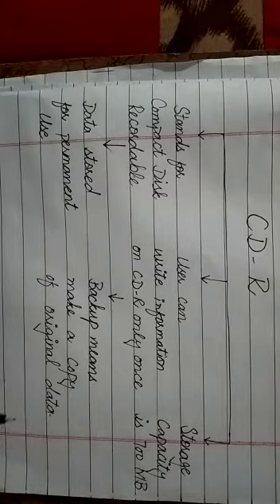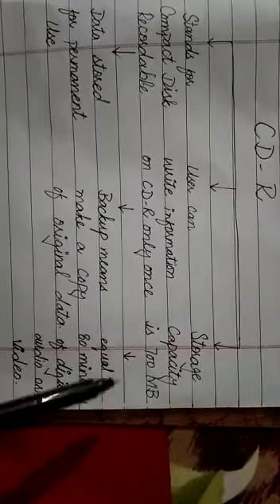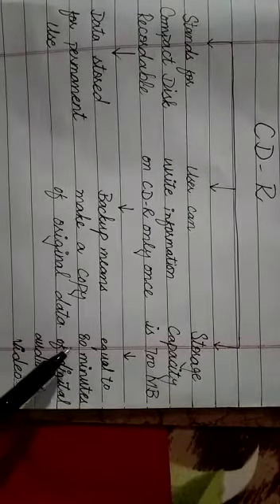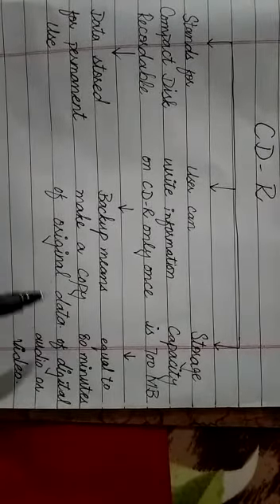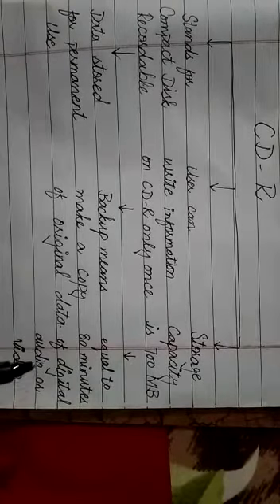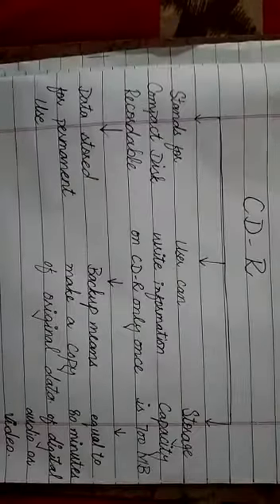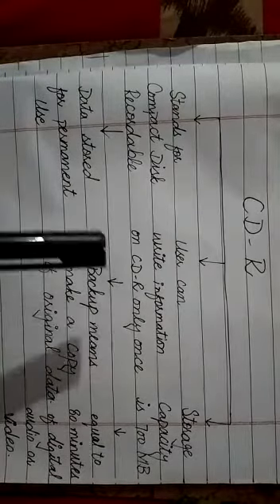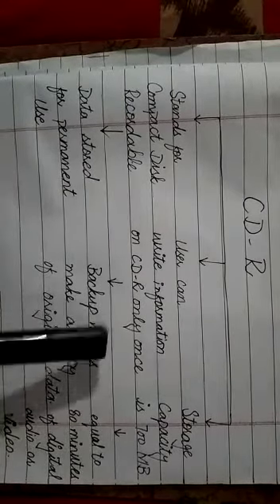Class 9th computer lecture no 14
Lecture delivered by: Miss sonia
Subject: computer
Class: 9th